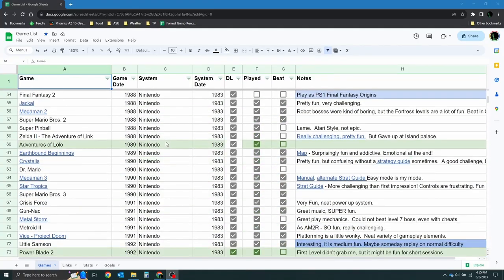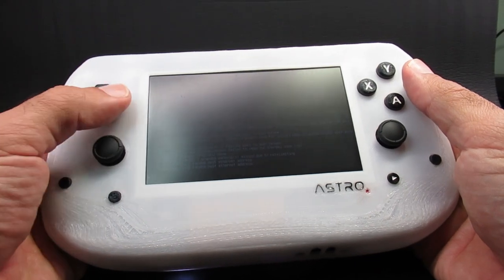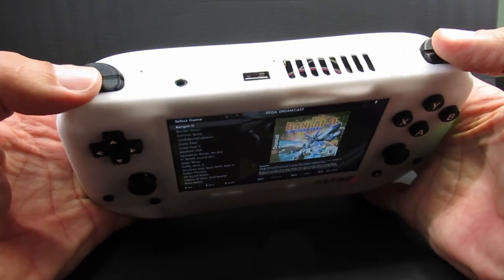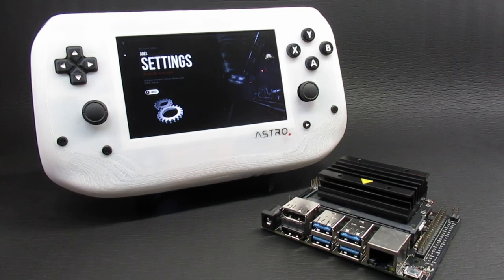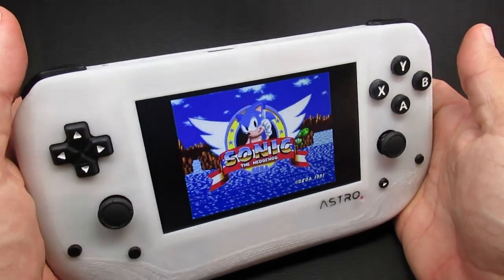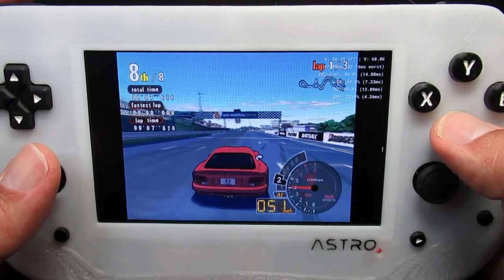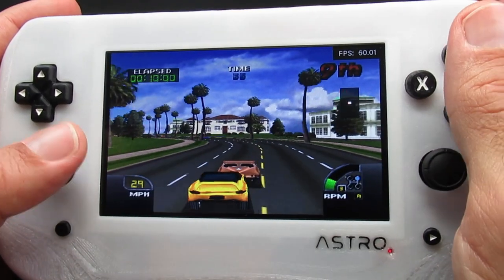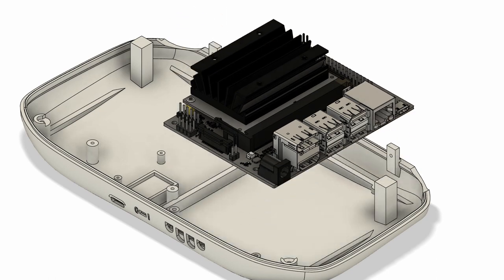Astro: Jetson Nano Gaming Handheld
Astro is an open-source gaming handheld based on the Jetson Nano single board computer.  This video describes the features and performance of the device.